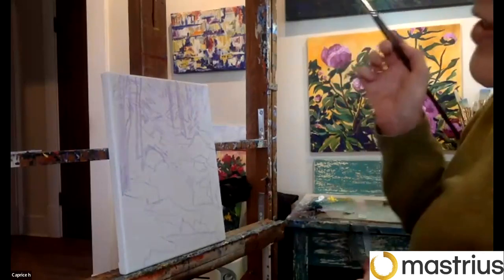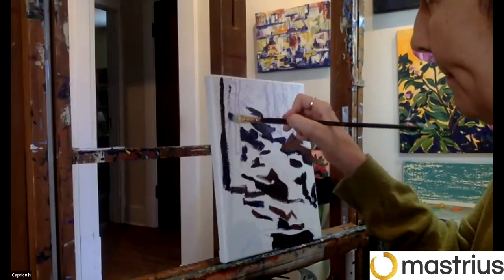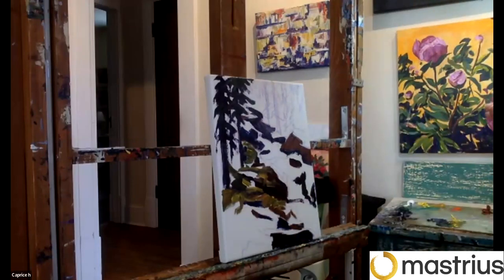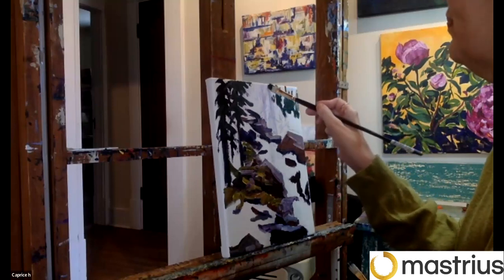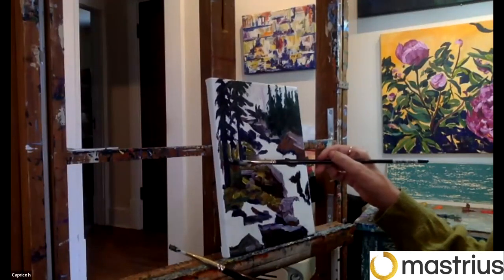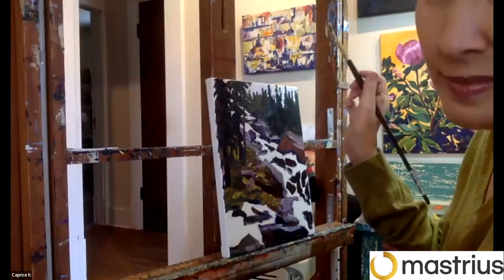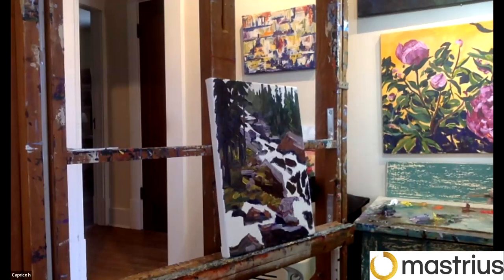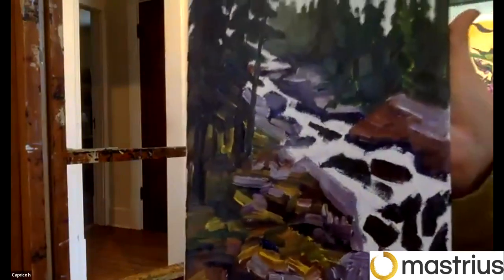Painting Challenge with Caprice Hogg | Mastrius Mentor Paint Along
Painting Challenge with Mastrius Master Caprice Hogg.

Join Caprice as she paints live from her beautiful waterfall reference photo!
Submit your painting by posting on Instagram with the hashtag